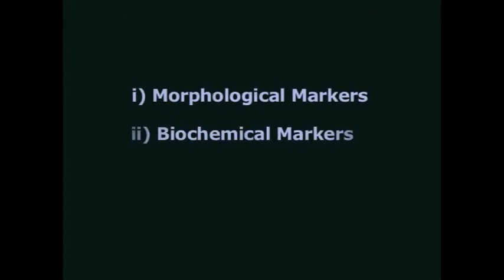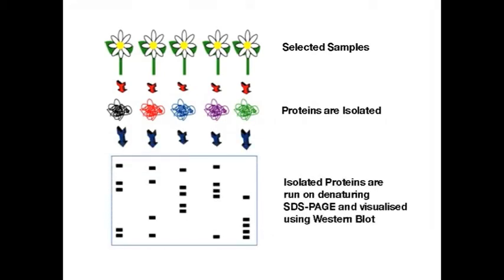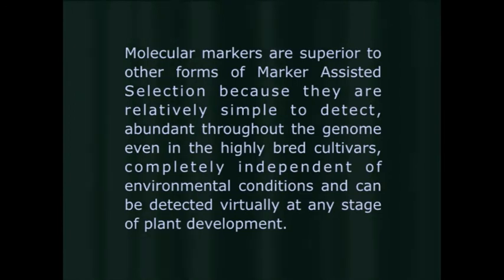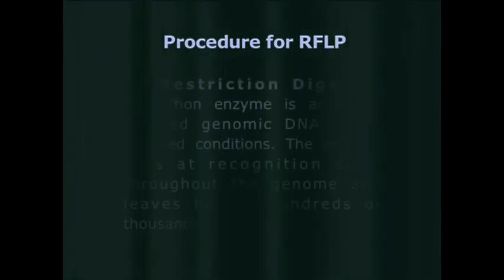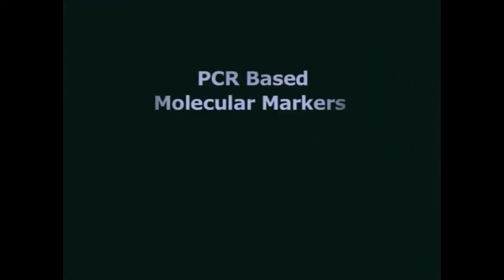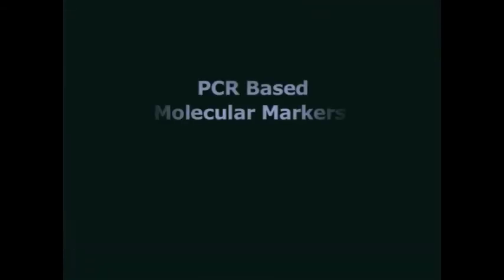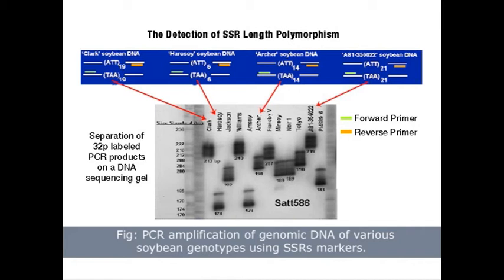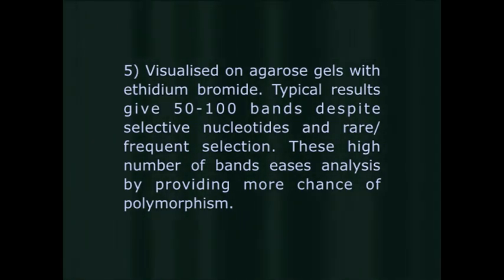PB&PB MORPHOLOGICAL, BIOCHEMICAL AND DNA BASED MARKERS